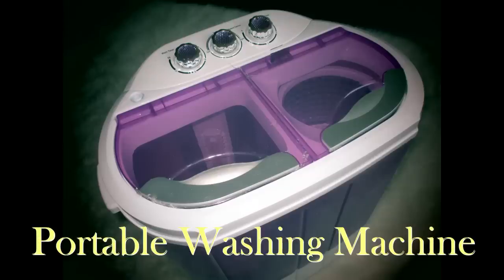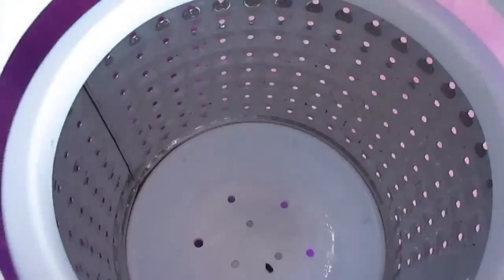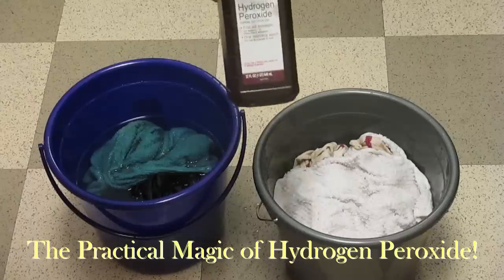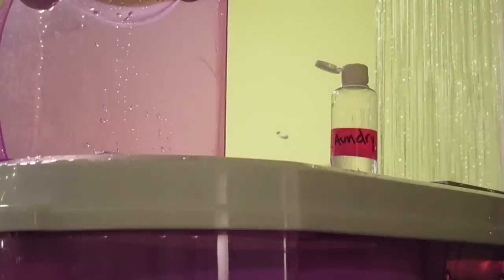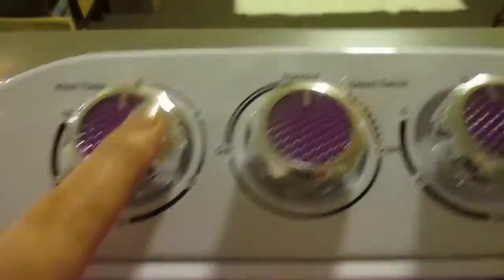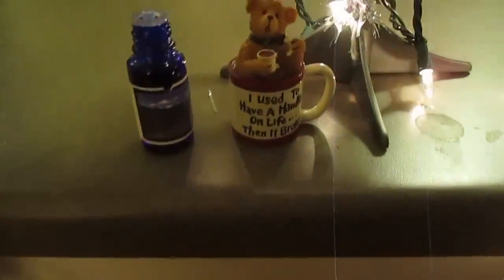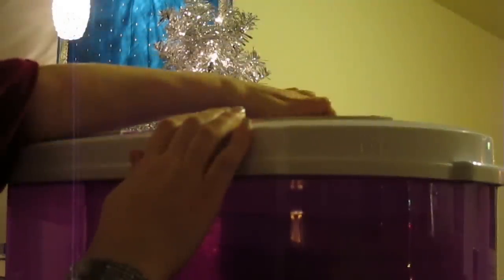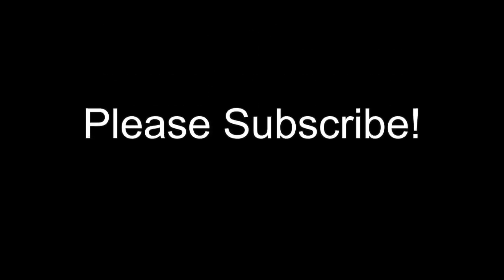Portable Washing Machine: Save 'Loads' of Money!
Don't have a ton of laundry but want to save loads of money? Use a portable washing machine.

This video explains why an inexpensive portable washing machine is good for the pocket book and good for the environment

 Anyway, This channel highlights my tips and tricks for living well and abundantly (and even joyfully) while having to stick to an extreme budget